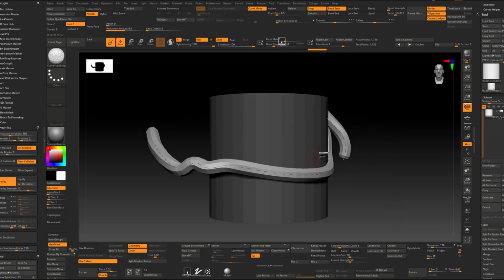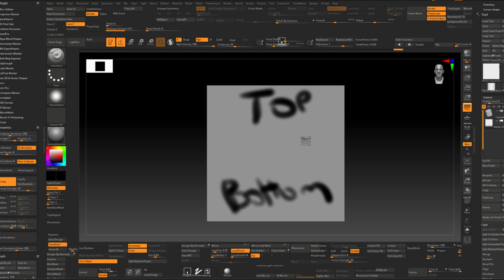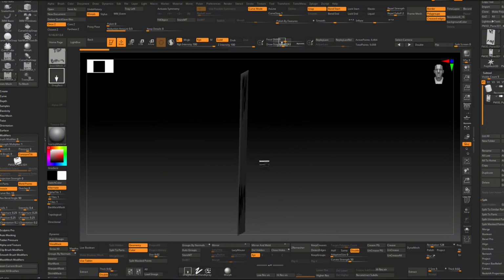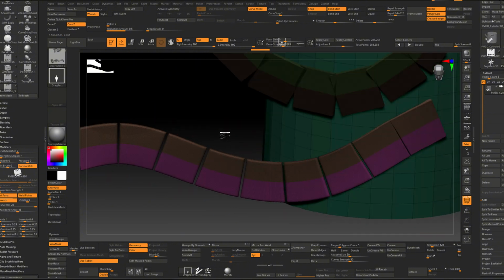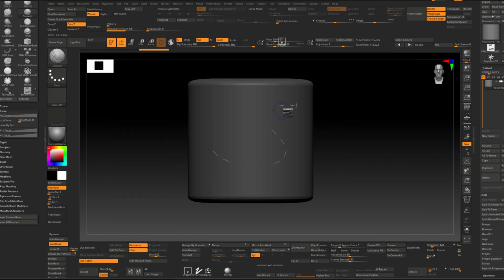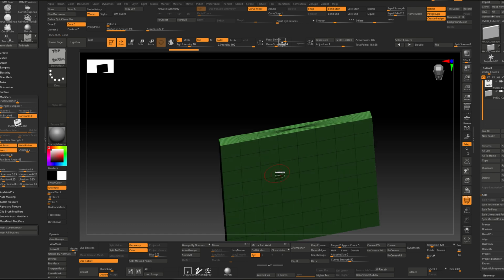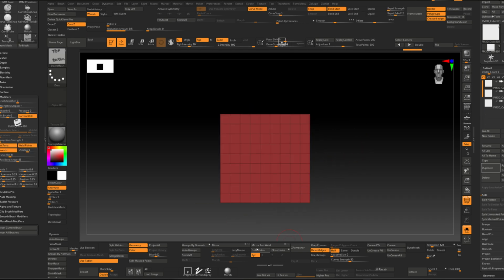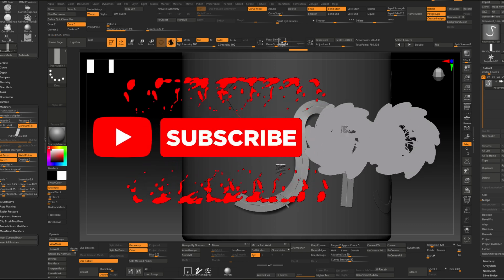"STOP Messing Up Your IMM Curve Brushes – ZBrush Pro Tips!"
If you’ve ever tried making a custom Curve IMM brush in ZBrush and things didn’t work the way you expected—this video’s for you.

I’ll walk you through the process for making clean, reliable IMM brushes, and show you the common mistakes to avoid so you don’t waste hours troubleshooting.

Whether you're trying to build ropes, stitching, tentacles, or hair, these tips will make your Curve IMM brush workflow way smoother.

CHAPTERS:
0:00 - Introduction
0:40 - What you'll learn in this tutorial.
0:50 - Create your subtool
4:00 - Problem 1
4:55 - Problem 1 - Solution
7:40 - Problem 2 - Broken imm welding
8:10 - Problem 2 - SOLUTION to fix welding
8:30 - Problem 3 - Welding not fully welding still?
8:59 - Problem 3 - SOLUTION to fix remaining welding issues
10:54 - Problem 4 - IMM Curve Snapping not working?
11:14 - Problem 4 - SOLUTION to fix curve snapping
12:20 - Problem 5 - Stepping issue
12:40 - Problem 5 - SOLUTION to fix stepping issues
13:17 - Problem 6 -No end caps
13:40 - Problem 6 - SOLUTION fixing missing end caps